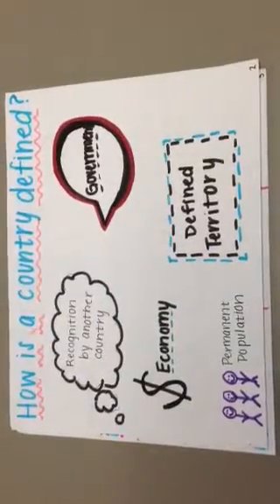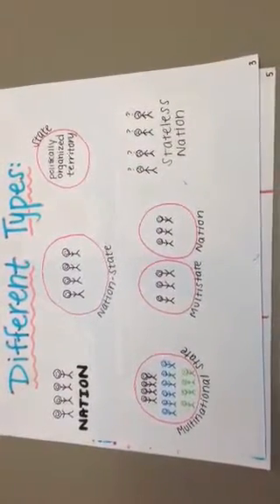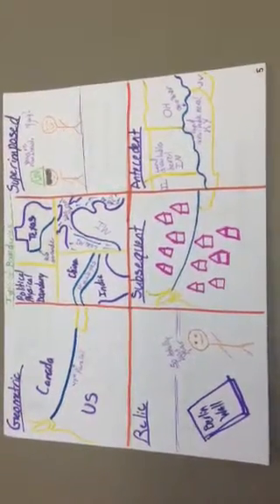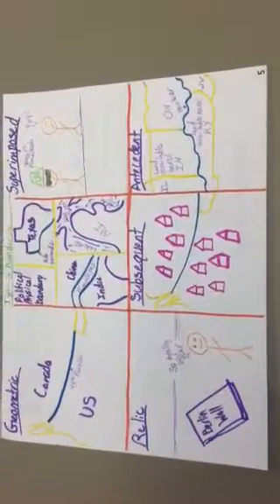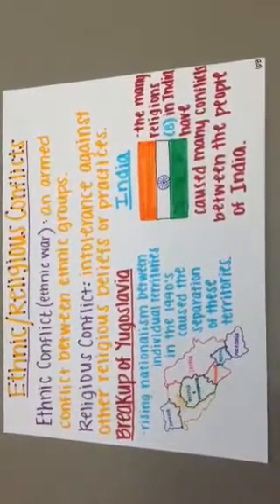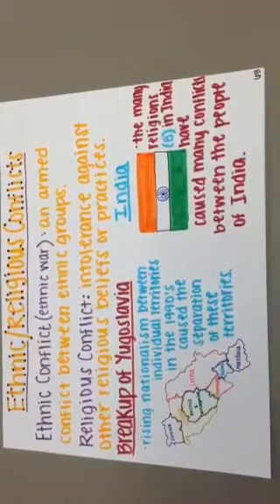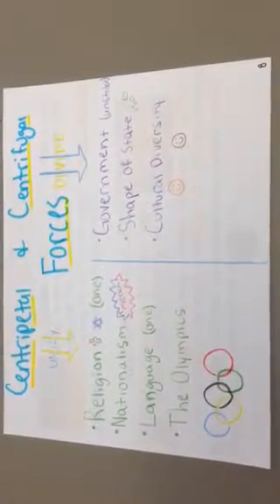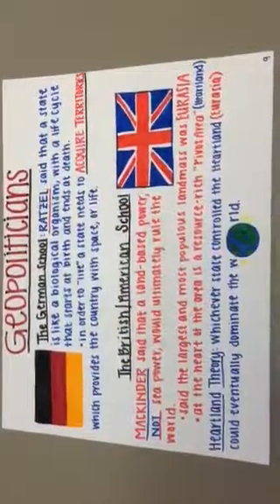Political Geography (Pendergraft)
Evie loop Aylish Graham Booth Sydney